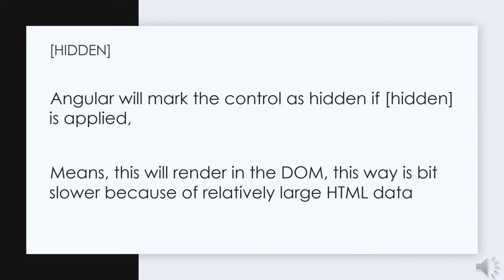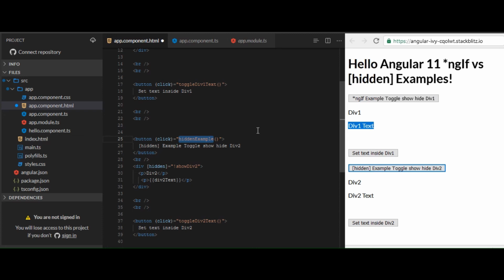Angular : Usage & Differences of *ngIf & [hidden]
Real world usage of Angular *ngIf & [hidden] | OneAnanda | Angular Tips | *ngIf Vs [hidden] Usage & Differences

angular tutorial
angular tutorial for beginners